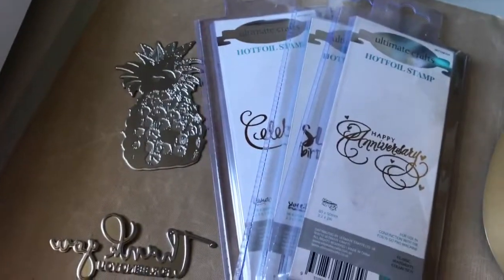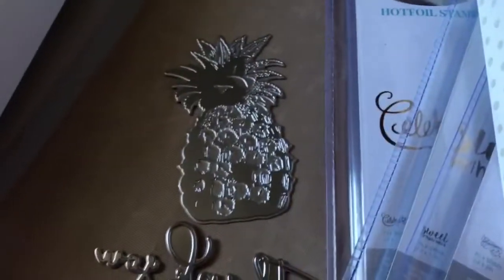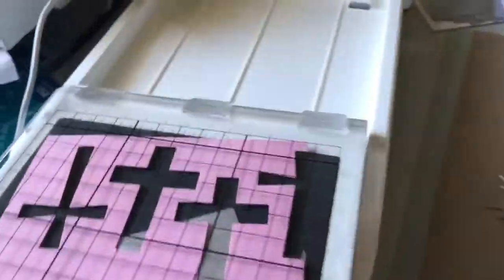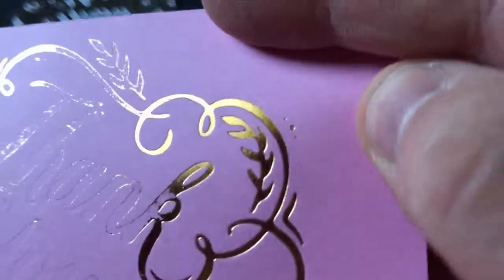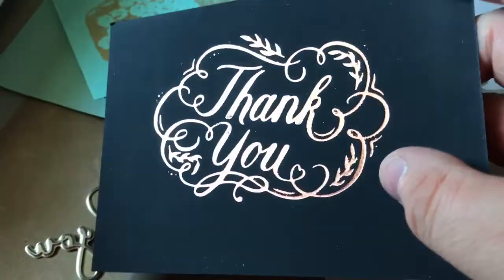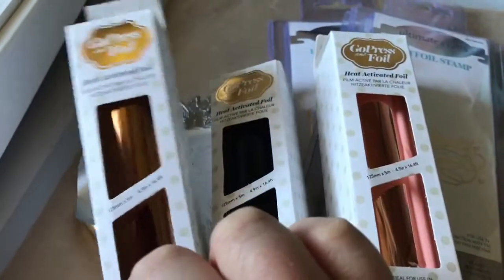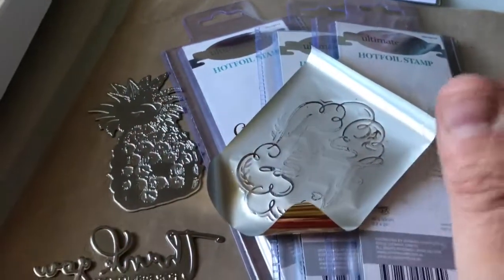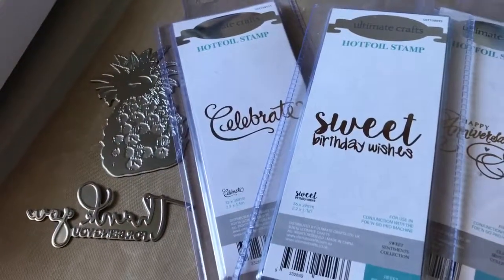PRODUCT SHOWCASE: Go Press and Foil Machine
Fabulous range of Hot Foiling Stamps and Machine,
We show you up close what these Products are and how they are used.